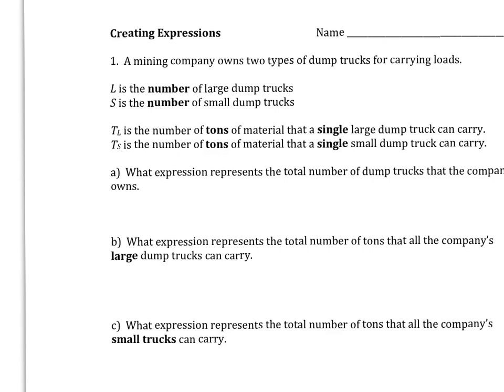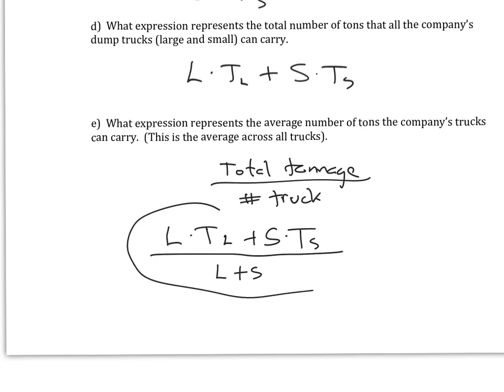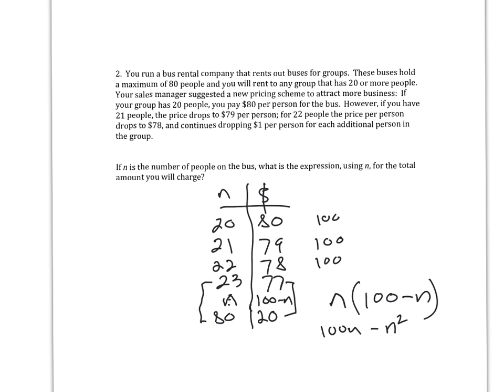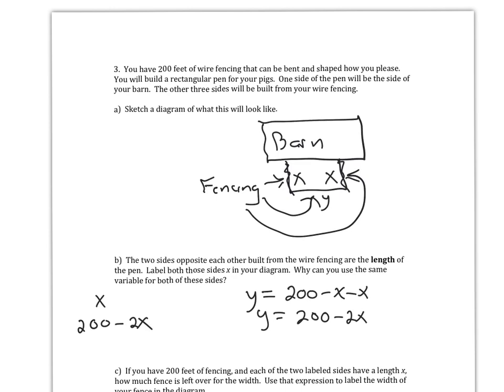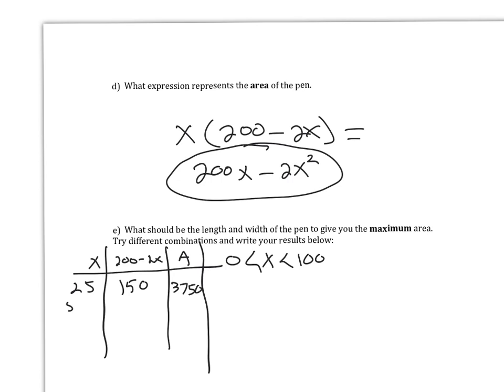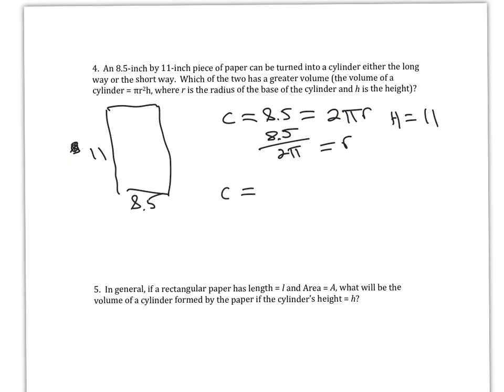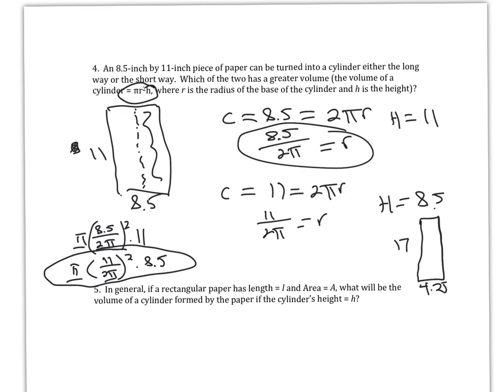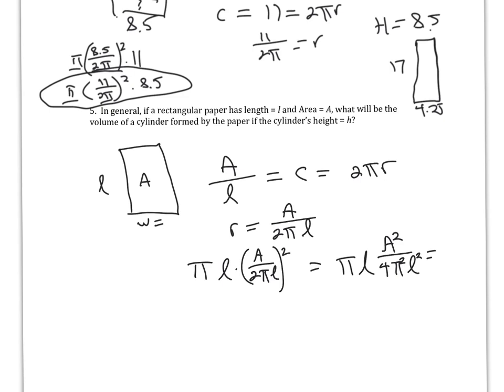Math 501 1